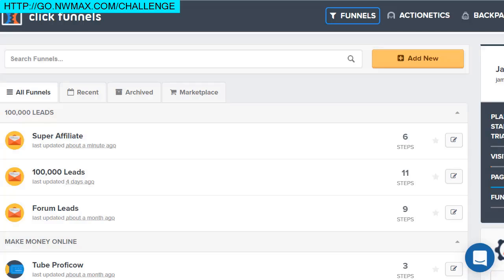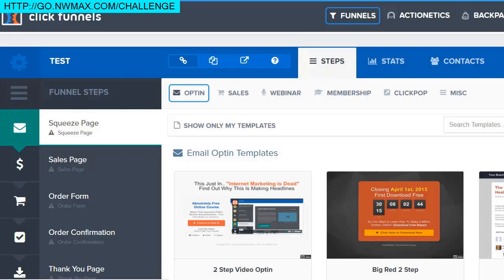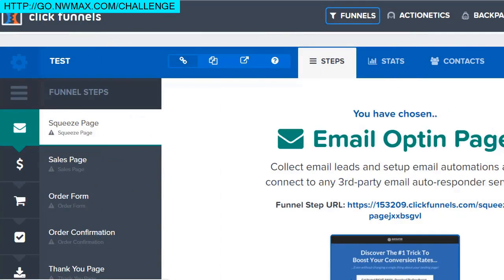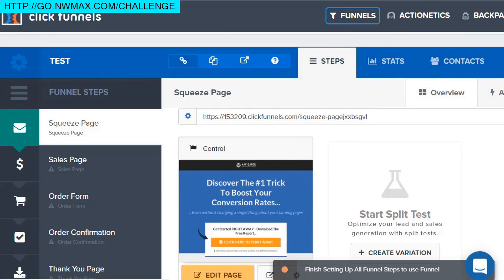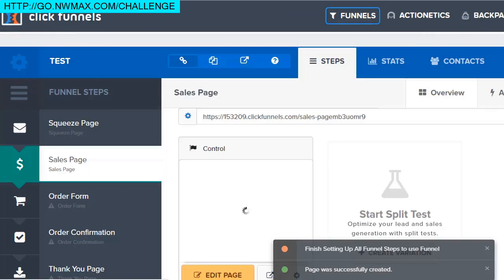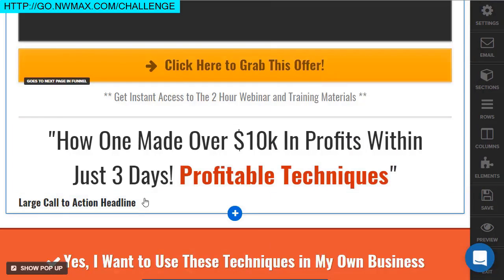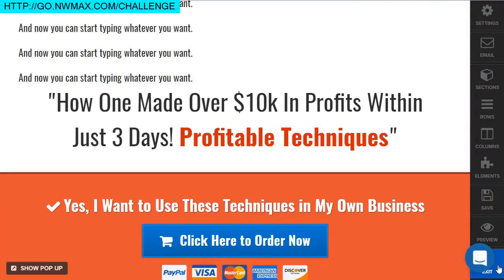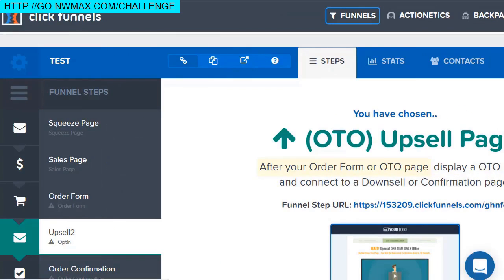online sales funnel how to optimize any sales funnel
online sales funnel optimization tutorial - get more leads and conversions with the funnel tweaks in this video.  online sales funnel secrets revealed! grab your free sales funnel template: .. what is a sales funnel?

in this sales funnel software tutorial  you are going to learn the exact steps you can take to put together a lead generation and sales funnel completely for free. in the video above i explain and draw out how to make a sales funnel that will convert leads  sign ups  and sales in your online business. how to make a sales funnel that actually converts (your first $1 online).

 in this video  i'll design the same website sales funnel used by ryan deiss and the digital marketing team- guaranteed to convert more sales from your website than any other design.

if you want to know the best sales funnel strategy to make money online with a small home based business then this video will show you what is a sales funnel and how to create one that actually makes money...

for more videos about the types of sales funnels you can use to dominate with your online business  check out this playlist here: ..